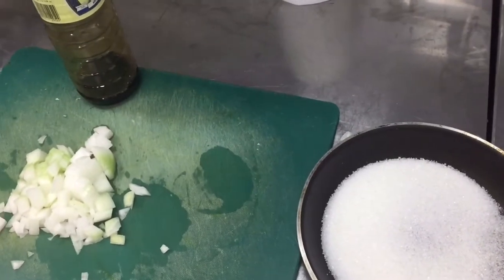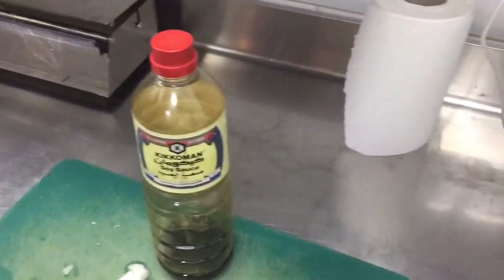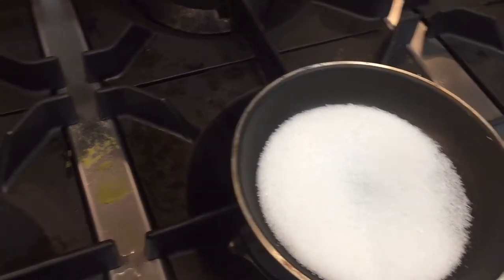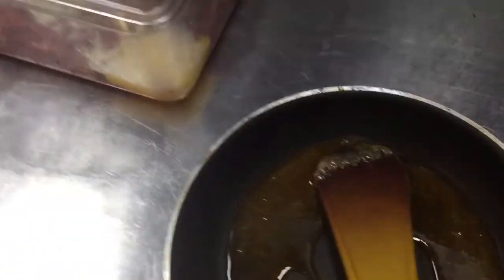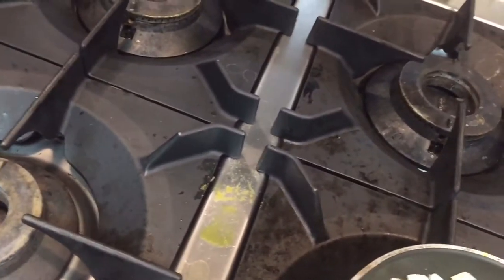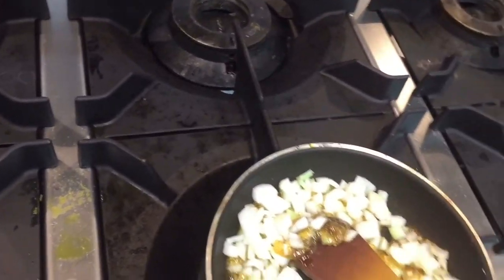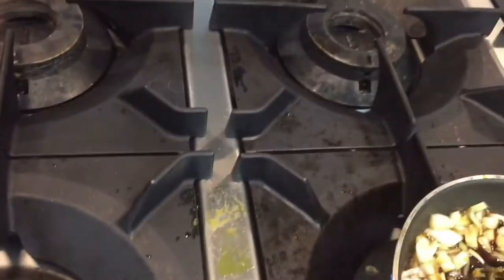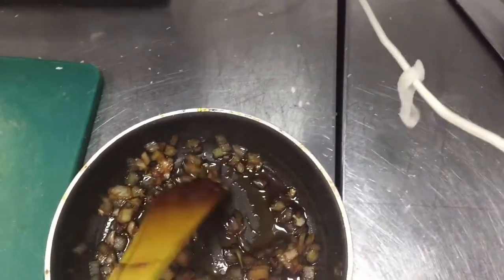How To Caramelized Onions Like A Pro Easy ! Food ! Caramelized Onions ! Perfect Every Single Time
If You Want To Make Caramalised Onions In Easy Way Then Watch This Video